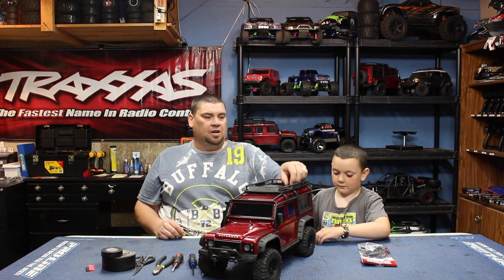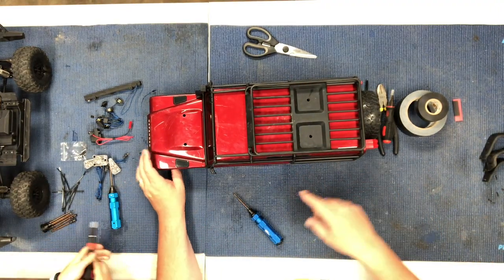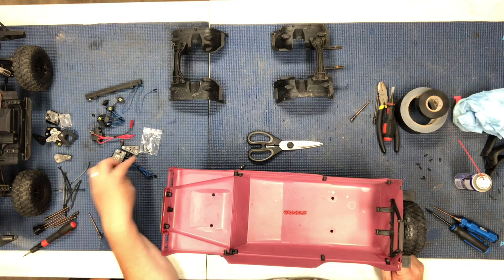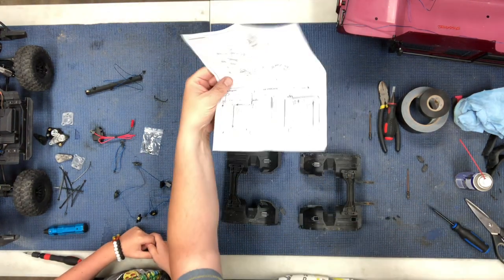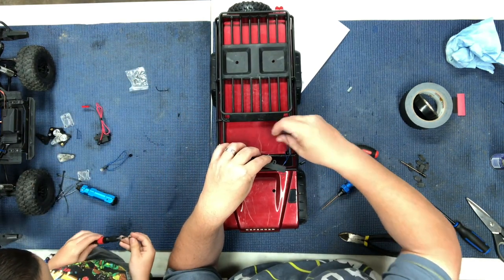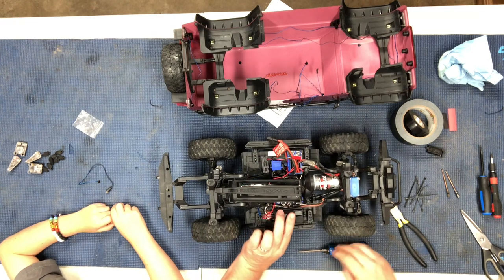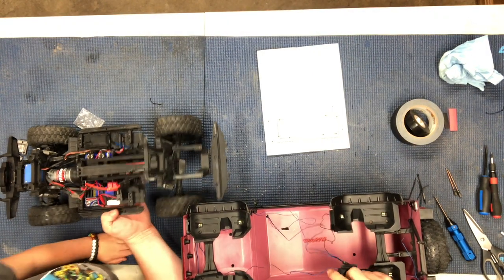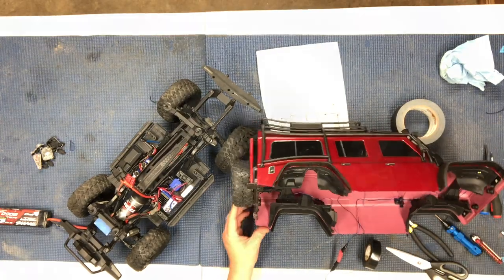Traxxas TRX4 Light Kit Install (Full) Part# 8030 / Lets Play RC!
Installing the Traxxas light kit Part #8030 on the Traxxas TRX-4 Defender. Complete install, complete light kit. This is a bit of a long video but it's pretty in depth and a bit of a training session for Dyllan

The Traxxas light kit comes complete with front head lights, front park lights, rear tail lights,, inner fender rock lights and a two stage bright Rigid light bar.

Traxxas Complete light kit fits the Traxxas TRX-4 Defender perfectly as this kit was made by Traxxas specifically for the TRX-4

Traxxas TRX-4 Defender Light kit

Traxxas TRX-4 Defender